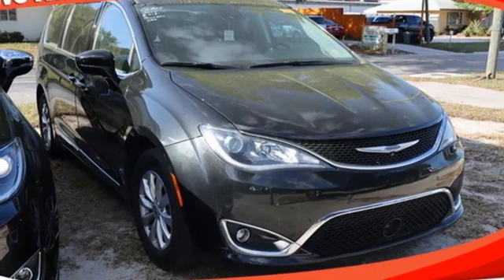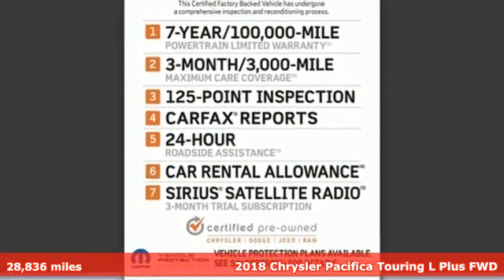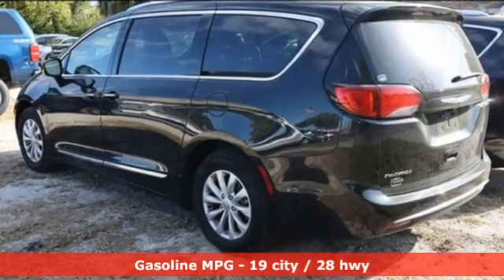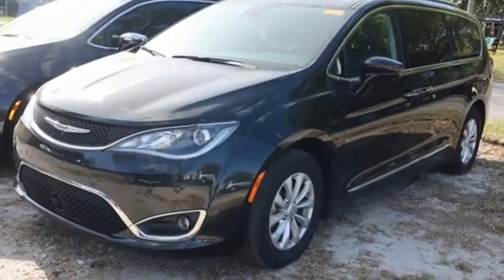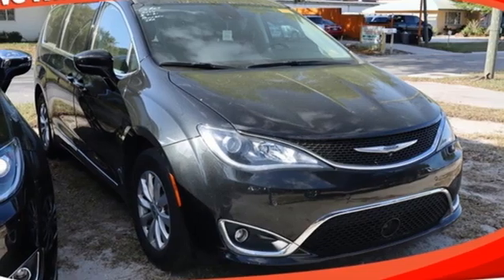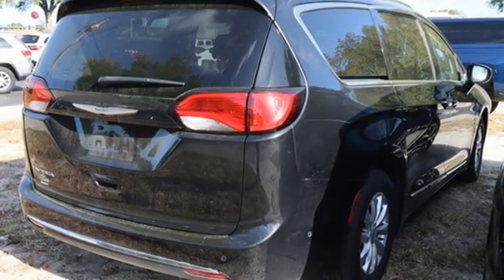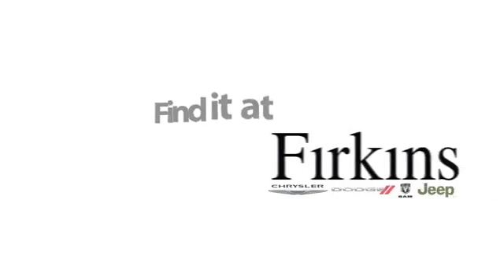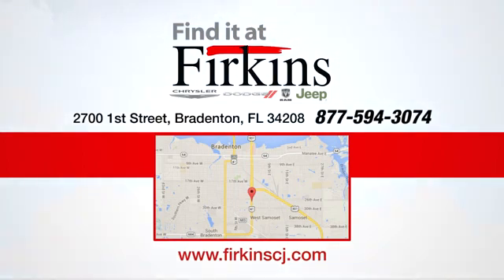Used 2018 Chrysler Pacifica Brandenton FL Sarasota, FL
Year: 2018
Make: Chrysler
Model: Pacifica
Trim: Touring L Plus
Engine: 3.6L V6 24V VVT
Transmission: 9-Speed Automatic
Color: Black
Interior: Black/Alloy
Mileage: 28836
Stock #: C9277P
VIN: 2C4RC1EG2JR121470
CARFAX One-Owner. Clean CARFAX. Certified. Brilliant Black Crystal Pearlcoat 2018 Chrysler Pacifica Touring L Plus FWD FWD 9-Speed Automatic 3.6L V6 24V VVT ***LOCAL TRADE***, ***PRICED TO SELL QUICKLY***, ***LOW MILES***, ***ONE OWNER***, ***CLEAN CAR FAX***, ***FACTORY WARRANTY***, ***FACTORY CERTIFIED - 100,000 MILE WARRANTY***, ___LEATHER___, ___ANDROID AUTO___, ___APPLE CAR PLAY___, 360 Surround View Camera System, Adaptive Cruise Control w/Stop & Go, Advanced Brake Assist, Advanced SafetyTec Group, Automatic High Beam Headlamp Control, Blind Spot & Cross Path Detection, Full Speed Forward Collision Warning Plus, Hands Free Power Liftgate, Hands Free Sliding Door & Liftgate Group, Hands Free Sliding Doors, Lane Departure Warning Plus, Parallel & Perp Park Assist w/Stop, ParkSense Front/Rear Park Assist w/Stop, Quick Order Package 27J, Rain Sensitive Windshield Wipers.brbrSince we started, 65 years ago, we have strived to make your experience easy and comfortable for all our customers - At our OUTLET center, you know that you get the best deal. Odometer is 4579 miles below market average! 19/28 City/Highway MPGbrbrFCA US Certified Pre-Owned Details:brbr * Limited Warranty: 3 Month/3,000 Mile (whichever comes first) after new car warranty expires or from certified purchase datebr * Includes First Day Rental, Car Rental Allowance, and Trip Interruption Benefitsbr * Vehicle Historybr * Transferable Warrantybr * Warranty Deductible: $100br * Powertrain Limited Warranty: 84 Month/100,000 Mile (whichever comes first) from original in-service datebr * 125 Point Inspectionbr * Roadside AssistancebrbrAwards:br * JD Power Automotive Performance, Execution and Layout (APEAL) Study * 2018 KBB.com 10 Most Affordable 3-Row Vehicles * 2018 KBB.com Best Family CarsbrWe price all of our vehicles to make the buying process as simple and easy as possible. Our internet prices are just one factor that makes us the best place to help with your vehicle needs. - Unlike many dealers; we DO NOT have reconditioning fees, Package addons, on location delivery charge, additional protection fees, cleaning fees, fees for not financing or trading a vehicle Don't be fooled.

Address:
2700 1st Street